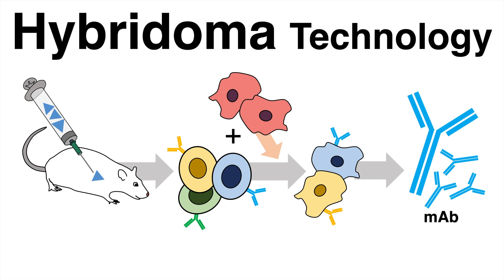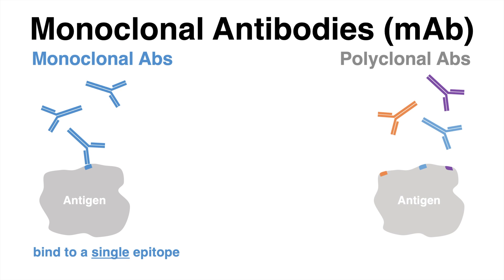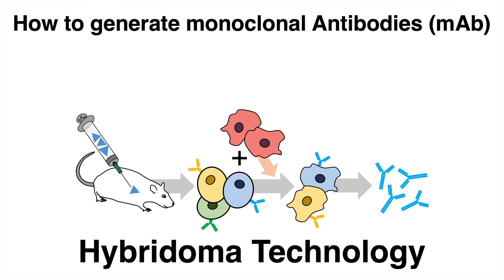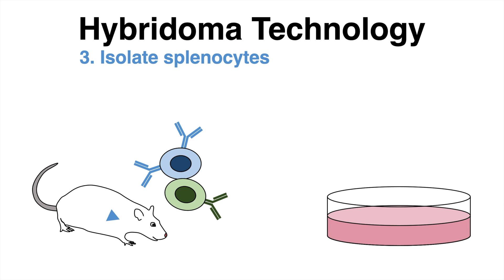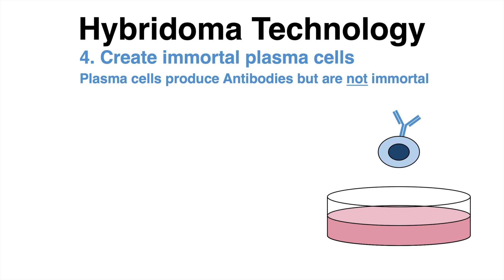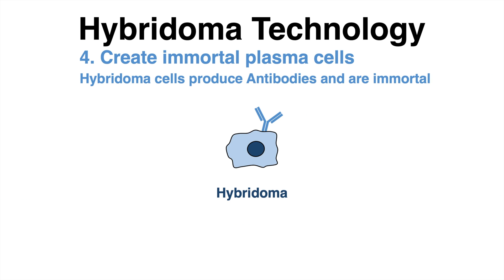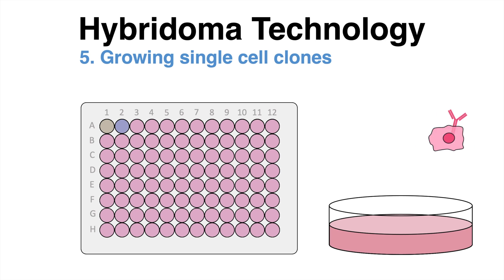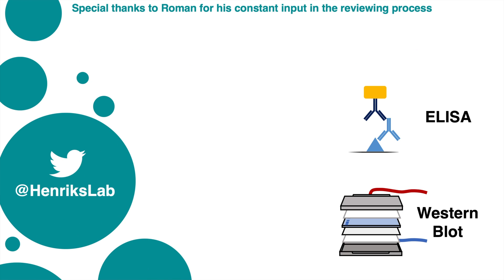Hybridoma Technology for the Production of Monoclonal Antibodies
Monoclonal Antibodies (mAb) are used as therapeutics in medicine or in the laboratory to detect proteins. Monoclonal Antibodies can be generated with the Hybridoma Technology.

Thanks for reviewing: Roman D.

Time Codes:
0:00 Introduction
0:07 Monoclonal and Polyclonal Antibodies
0:38 Hybridoma Technology